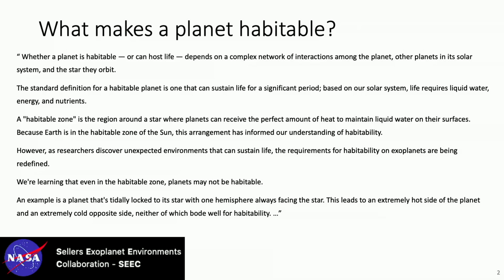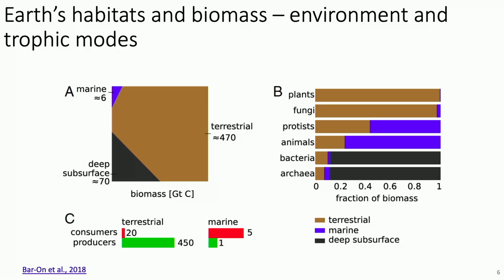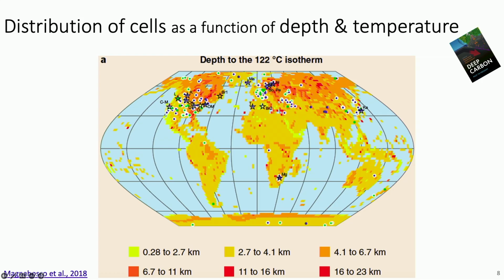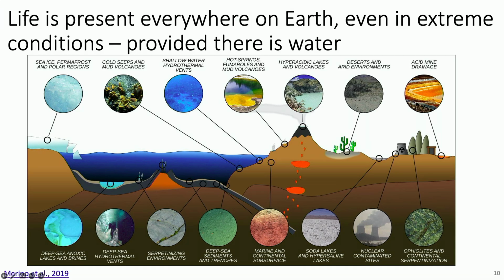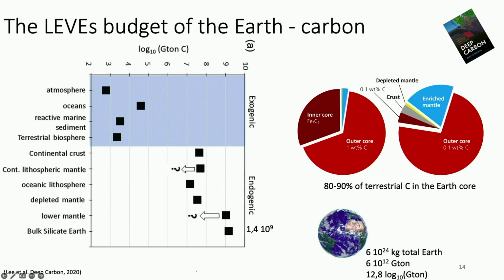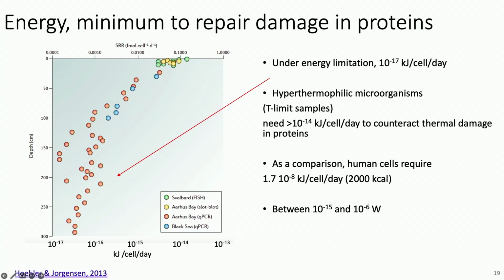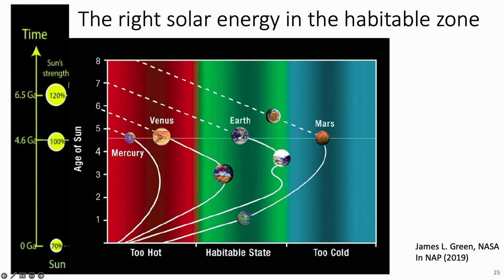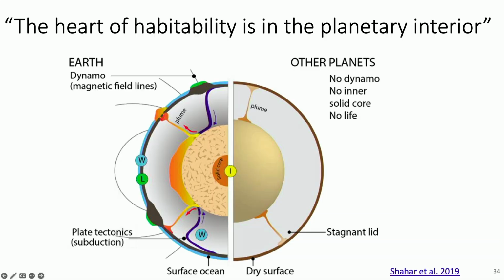HABITABILITY OF THE EARTH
Isabelle Daniel is a professor in Earth Sciences at the University Claude Bernard Lyon 1, where she has taught since 1996. She directed the Observatoire des Sciences de l'univers de Lyon from 2015 to 2022 and is vice president of the European Mineralogical Union since 2016. She conducts her research at the Geology Laboratory of Lyon Earth, Planets, Environment in a context very favorable to interdisciplinarity that she particularly likes. Her work mainly in experimental mineralogy ranges from the study of the Earth's interior to microorganisms in the subsurface. She is recognized for the broad spectrum of her research activities, with a fundamental question in mind: the habitability of the Earth and planets and the origin of life. In 2021, she is distinguished by Academic Influence as one of the 10 most influential scientists of the last decade in the field of Earth sciences.

March 13, 2023 in Parc ornithologique du Teich.

Rencontres Exobiologiques pour Doctorants is an annuel meeting adress to:
• Any student preparing his PhD thesis in Astronomy, Geology, Chemistry, Biology or History/Philosophy of sciences in France or any other country.
• Any students or young scientist wishing to acquire an interdisciplinary training in astrobiology to complete their initial training and to be able to address issues about the origins of life on Earth, its evolution and its distribution in the Universe.